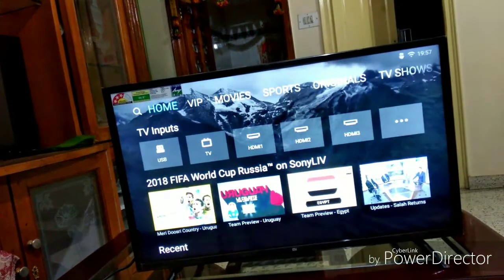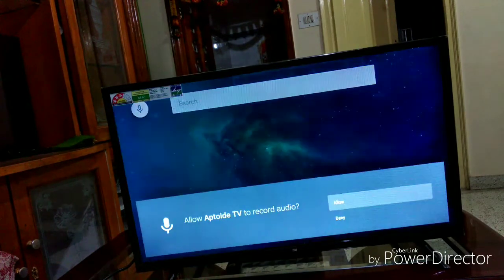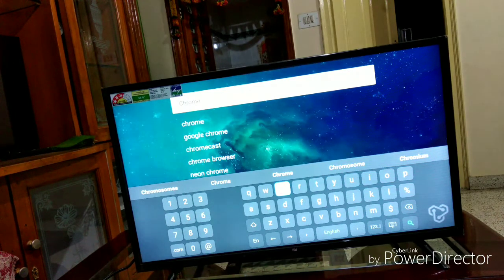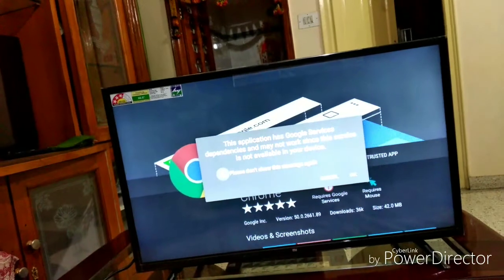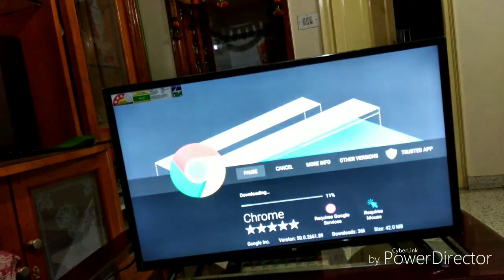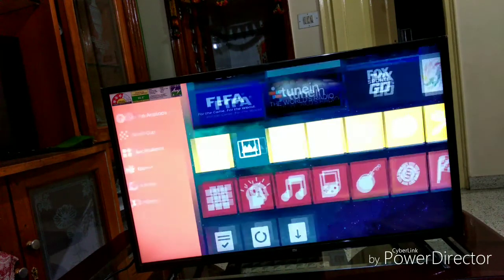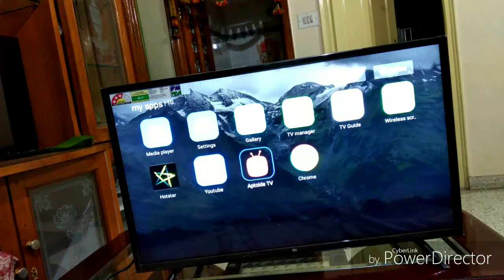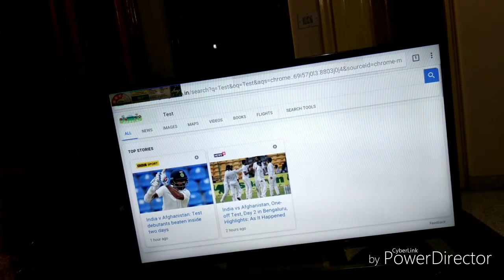How to install Android application in MI Android TV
As Android TVs are becoming famous, it's obvious to know whether it will allow us to install apps on Android TV the way we do it on Android mobile and to know how to install the apps on TV. The same version of a particular app may not support all the TVs and you might not get all the apps available for Mobile. But certainly there are plenty of apps for various purpose and it can be installed on the Android TV.

There are two ways to install an app on the Android TV.

The first option is to install it from a .apk file. The apk file has to be downloaded and copied into a USB using a computer. Insert the USB drive into TV, go to the location of the apk file inside the USB drive. Open the selected apk file, it will ask you to enable or trust the 'third party app' installation. If you have not done this before, got to settings and enable it. Please note that it may be a security violation if you install from unauthorized source. Before installing an app from an unknown source, understand the consequences and proceed.

The second option is to install from Android TV-specific App Store. The App Store has to be installed using the first method - apk installation from USB.

There is one App store called AptoideTV. It has all the major apps which are more than enough to get all the required apps for your Smart TV

AptoideTV

Download the apk for AptoideTV-3.2.5.apk from below link. Copy it into a USB drive and insert into your TV. Browse to the location, where the apk is present and click on the apk file. It will ask you to enable Third-Party App installation.

Once the App Store is installed, you can use like any other App Store. Browse or search for an app from different categories and install.

Apk file